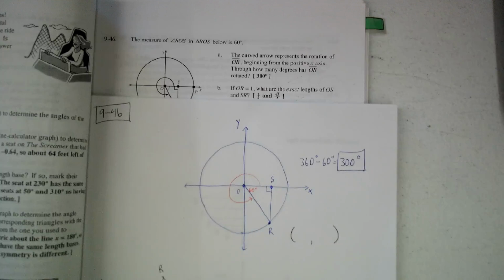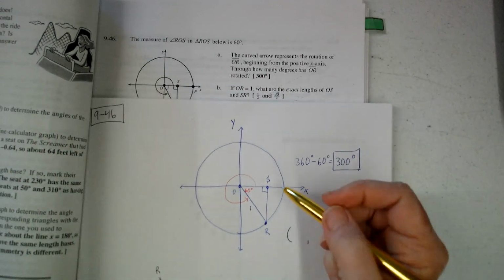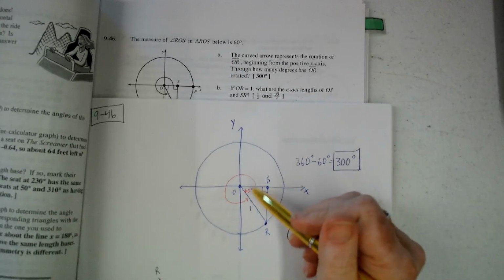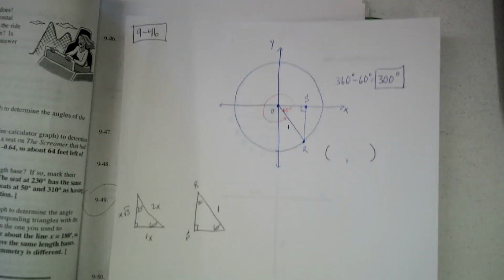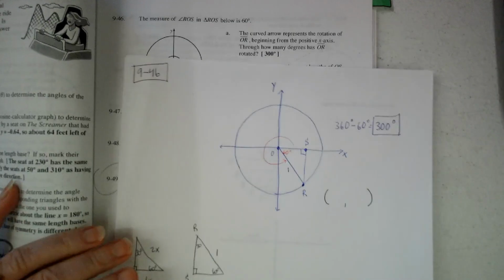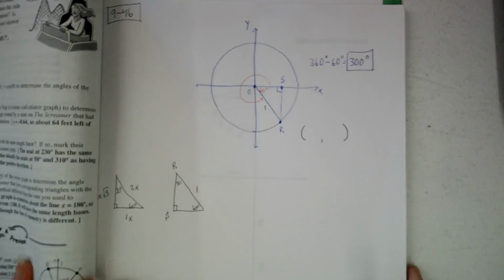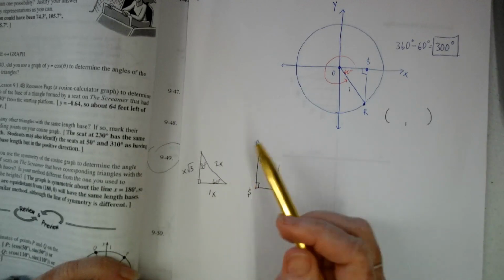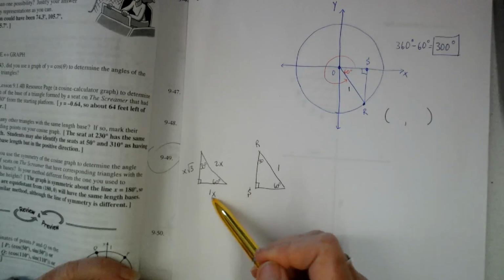Int 3 9-46